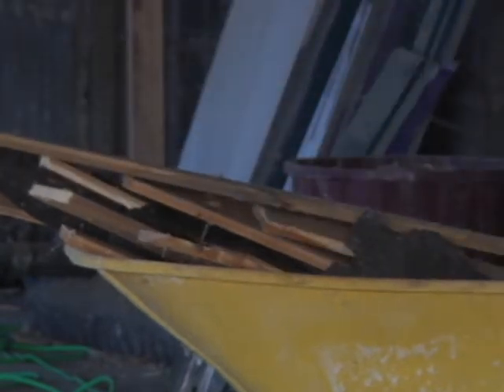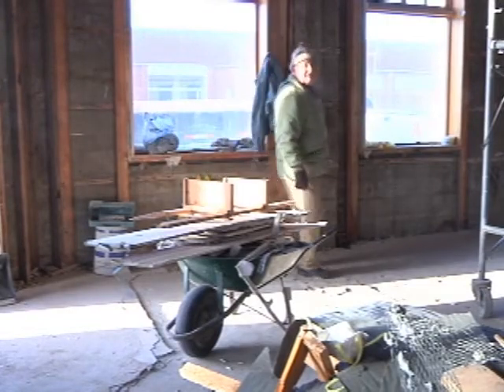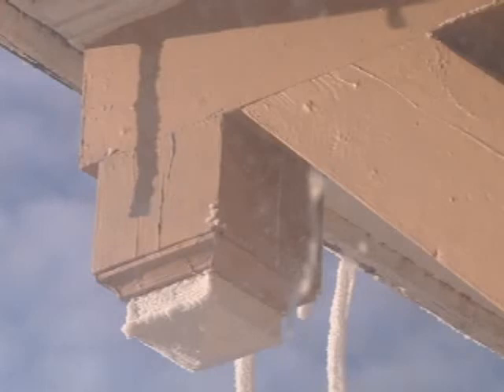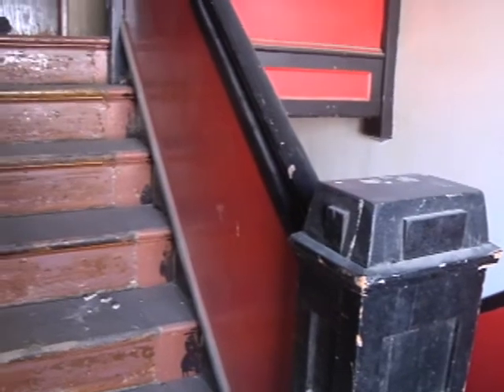Around the Region Jan 31 SEG 4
A look at all the work that goes in to restoring a 1920's hotel.